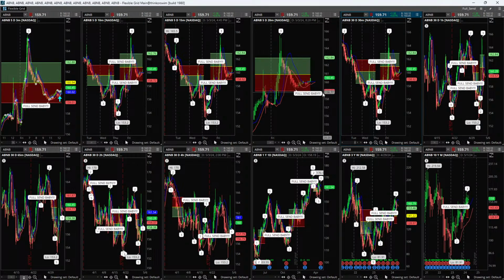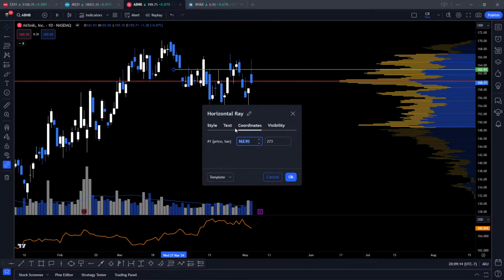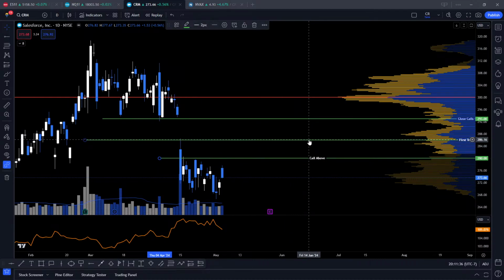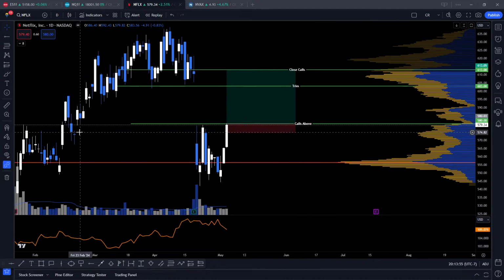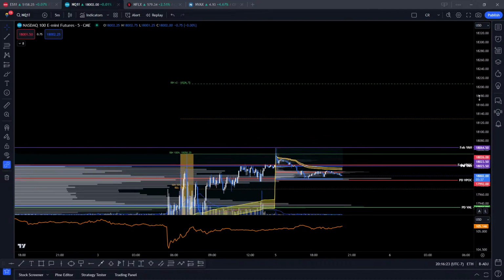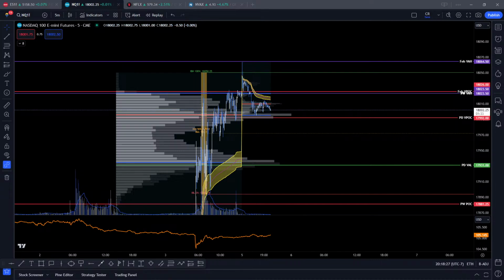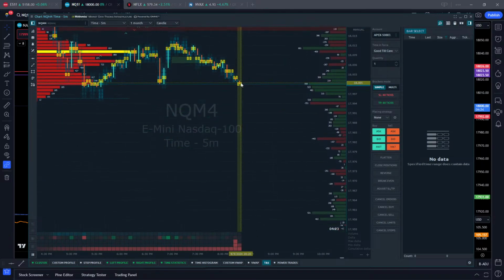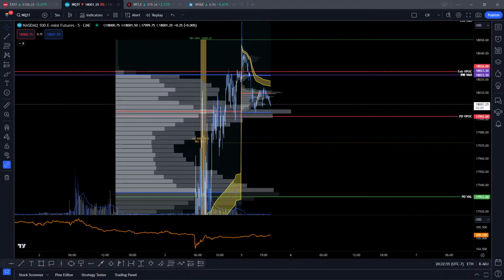Master the Stock Market: Option Plays 5/6